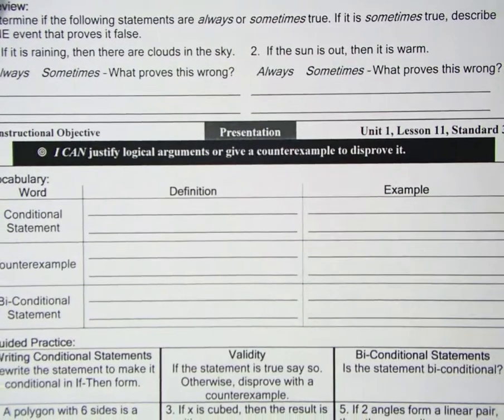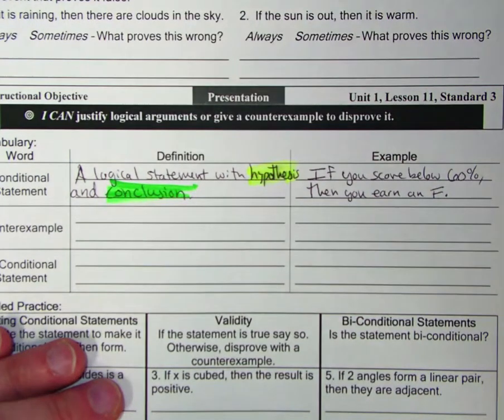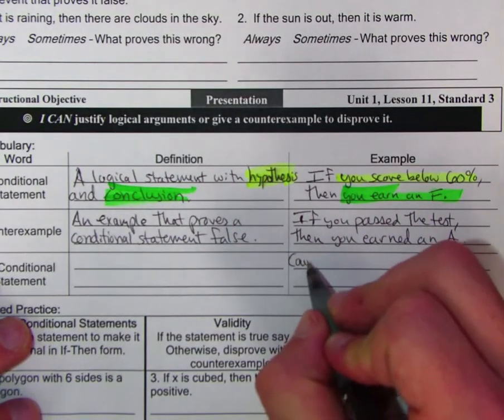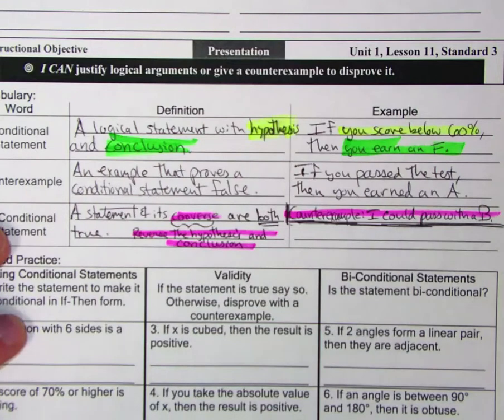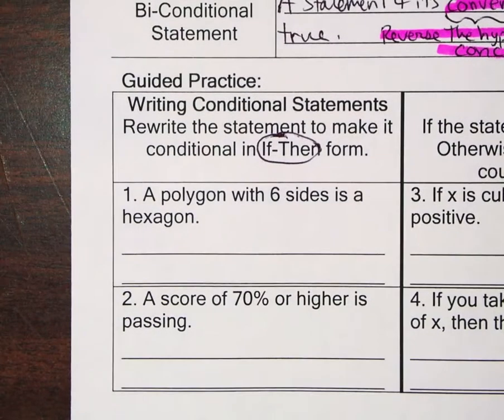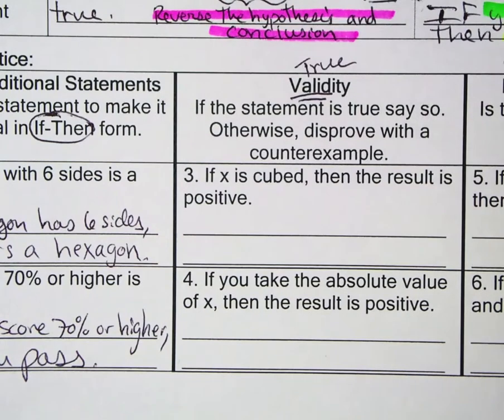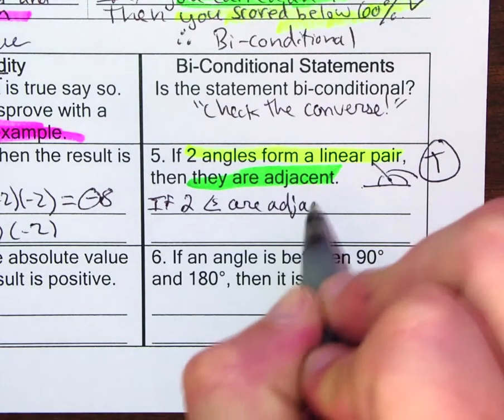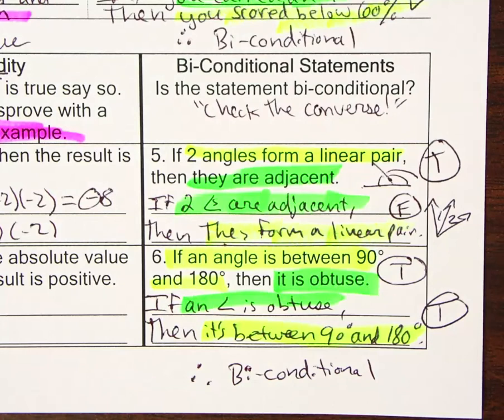Geo 1 11 Conditional Statements